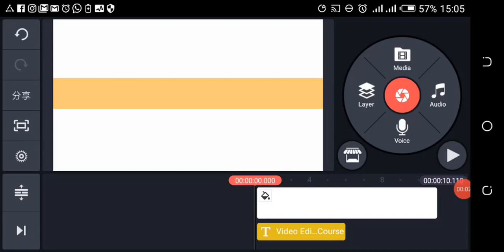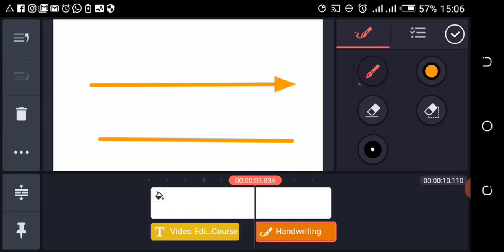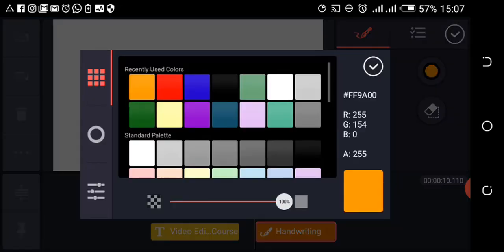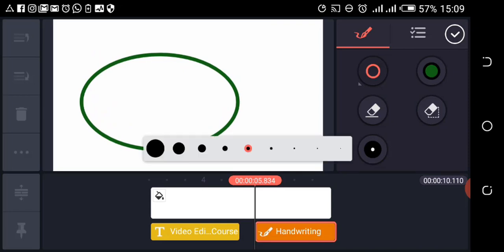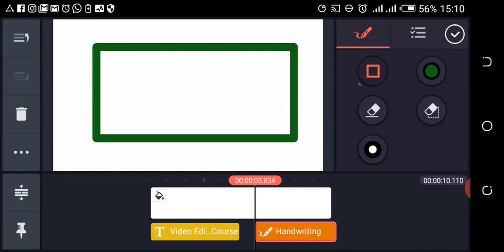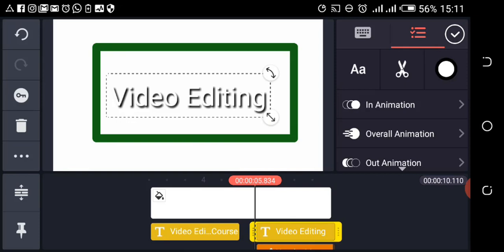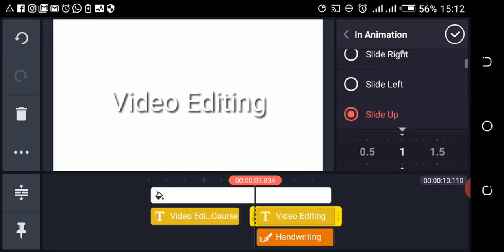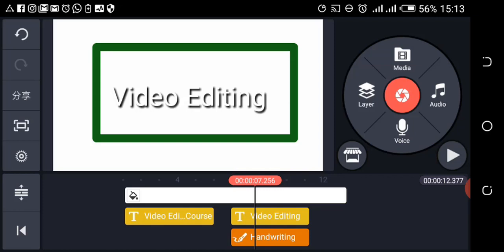Creating Objects and Shapes in Kinemaster (Video Editing Using Kinemaster)